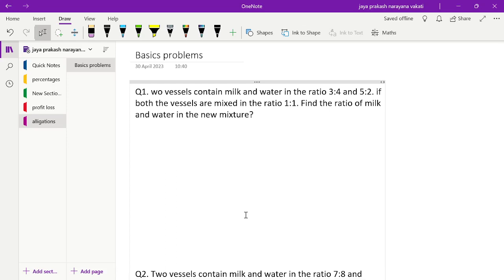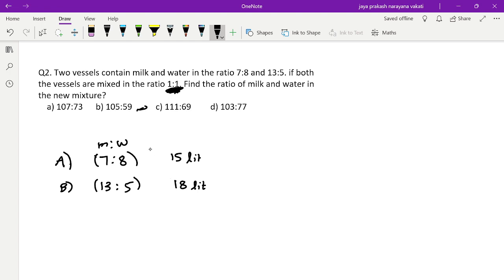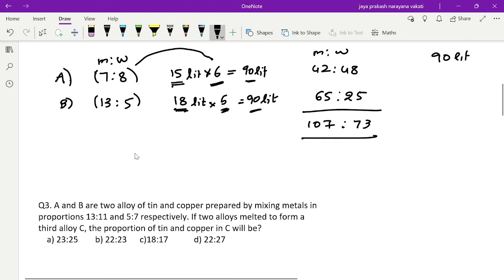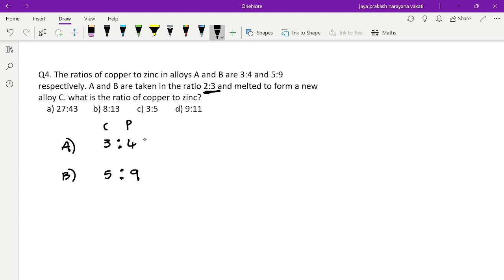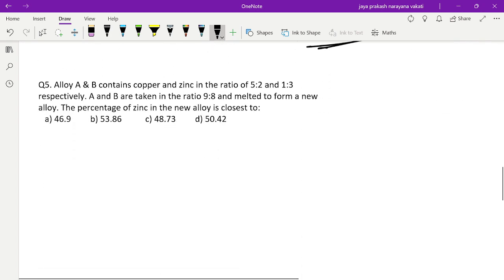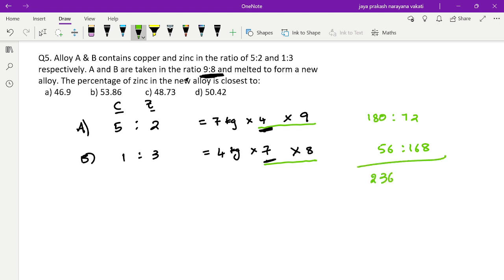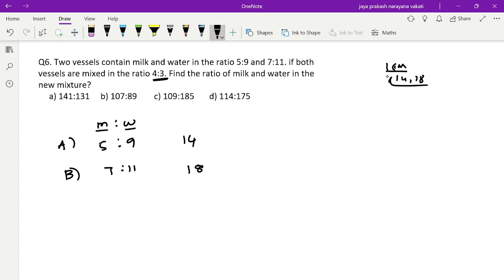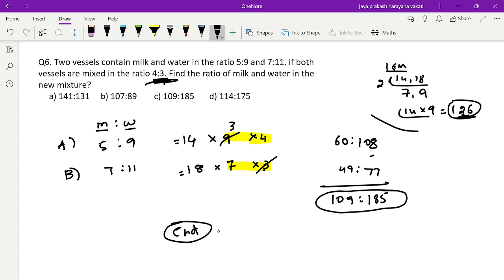Alligations1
basics of mixtures and alligation problems